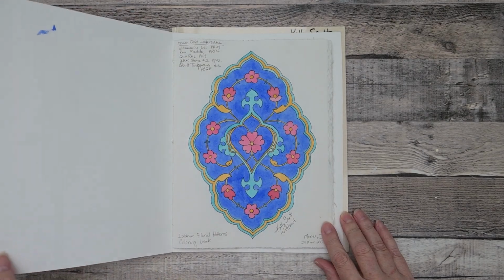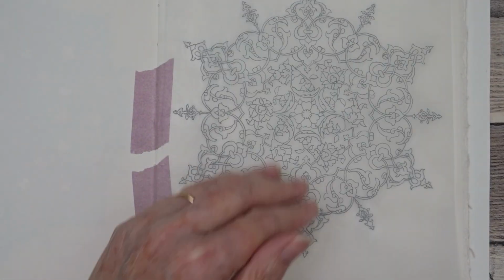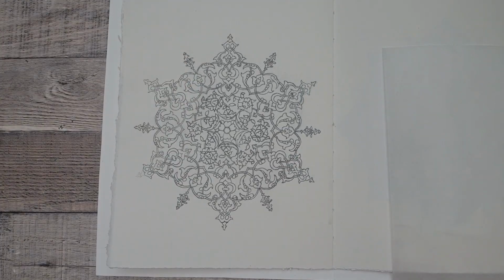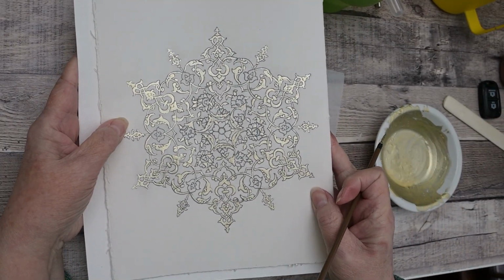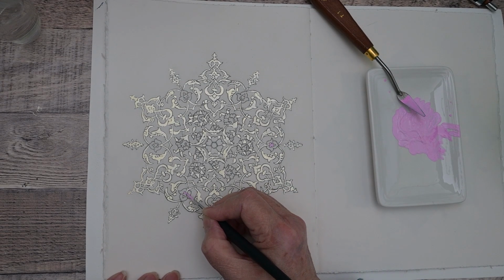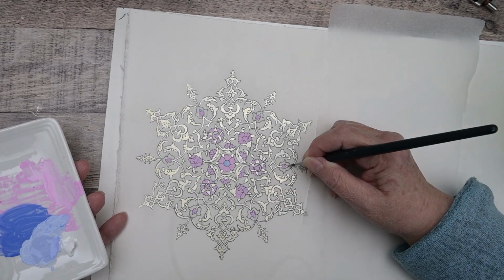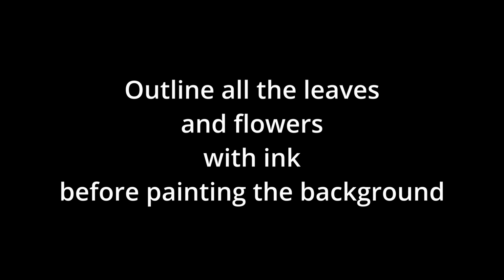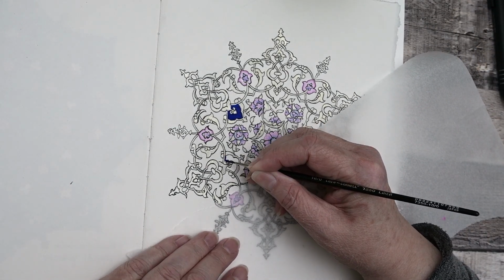Relaxing sketchbook page - study of Persian illumination art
Join me for a relaxing sketchbook session.  I'm painting with gouache and ink to study the basics of Persian art, with its arabesques, geometric, and floral motifs.  Like when we were kids learning to make art, I'm using a coloring book to learn, but since I want to paint them, I'm tracing the designs and transferring them into my own sketchbook.  That way I can keep the original pages in case I want to study further, plus, my sketchbook has the appropriate paper (if you want to learn – and it's EASY – to make a sketchbook like the one I'm using, here's the link to my video where I made a smaller one just like it You may want to study a different kind of art, and this video shows, by example, how to make a study of your own.

Today I used:
Tracing paper
“Islamic Floral Patterns Coloring Book”
A DIY sketchbook with 90 lb. Saunders Waterford hot press watercolor paper
2B pencil
Bone folder
Platinum Carbon black ink
Chinese calligraphy brush (don't recommend for this purpose)
Dip pen with crow quill nib
Pots for gouache